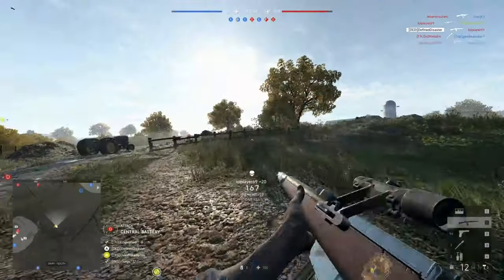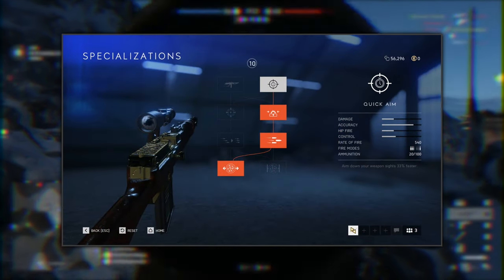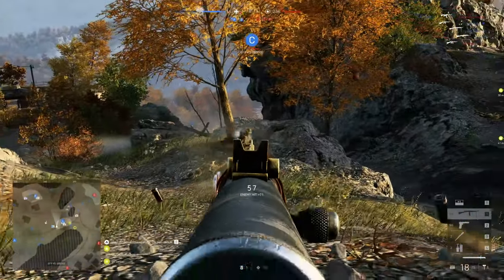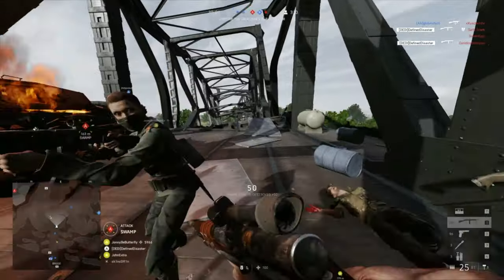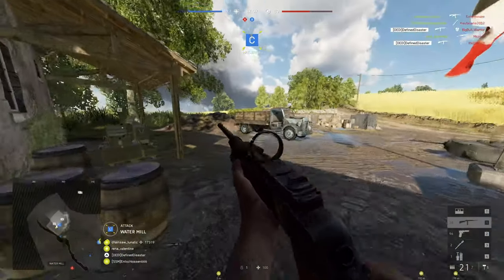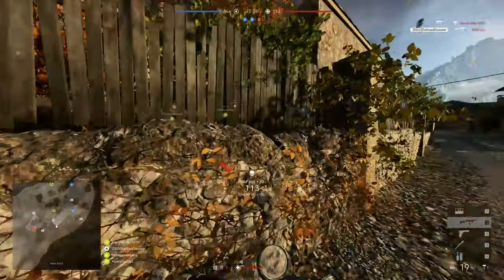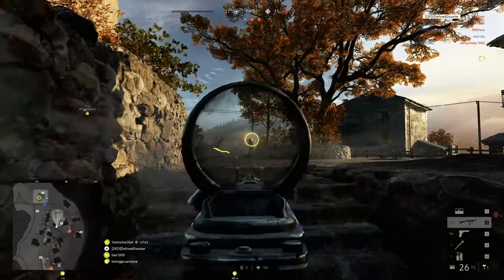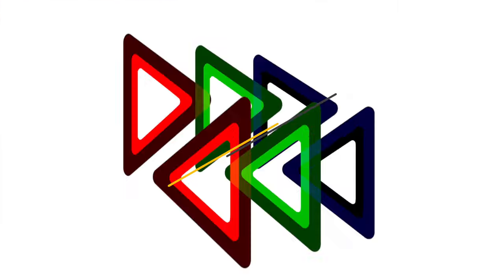[BF5] UPDATED Assault Rifle Guide - The BEST BFV Assault Weapons - Breda PG, STG-44 & MORE!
The ULTIMATE assault rifle comparison - taking a look at each of the available weapons & how to master them!

⌛ Timestamps ⌛
🔸 0:44 - Breda PG.
🔸 5:38 - Ribeyrolles 1918.
🔸 8:20 - M1907 SF.
🔸 10:51 - Sturmgewehr 1-5.
🔸 13:34 - STG-44.

What are the best assault rifles in Battlefield V? At which engagement distance and in what situation is each bf5 assault rifle the best? The individual strength, weaknesses, specializations and combat roles of all available battlefield 5 assault rifles and how they compare are the subject of this guide.
Figure out which is the best bf5 assault weapon for you!

LevelUP is a series where we talk about how to be a better Battlefield V player. We cover tips & tricks, strategies & tactics for various aspects of bf5. From CQB Infantry Combat to taking down Vehicles, mastering weapons, piloting planes or tanks and staying alive as long as you can! Become a better Battlefield V player today!
🎮Defined Disaster
🔗Sources & Links:
✖  Thumbnail Artwork: